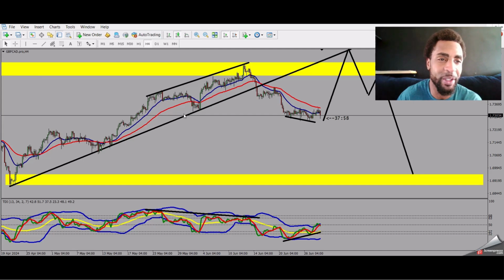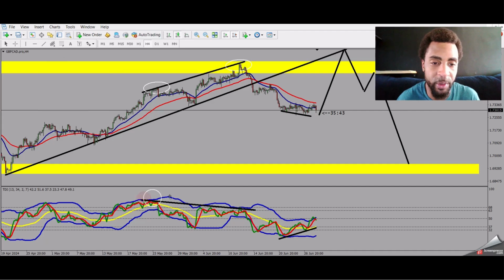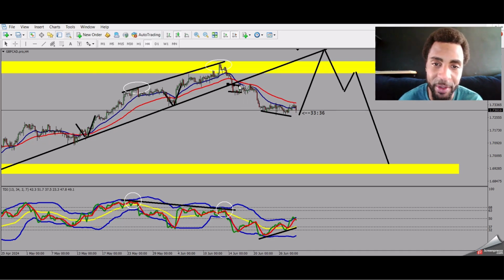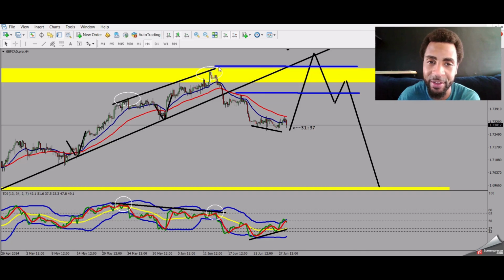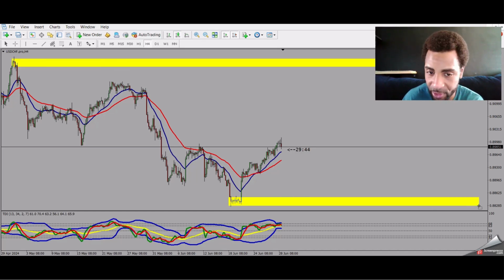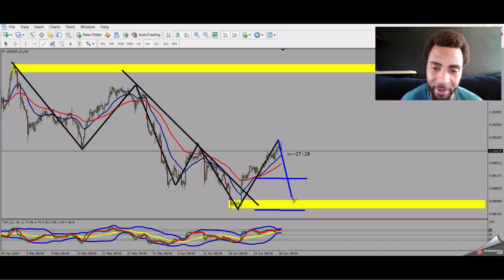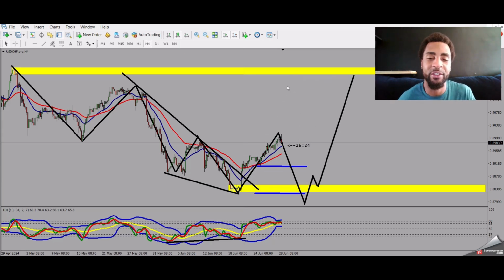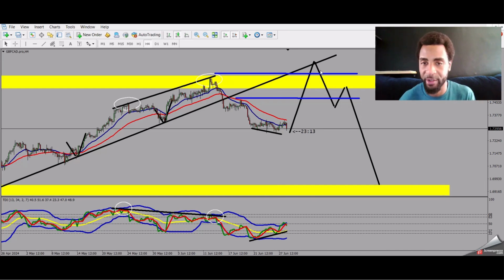How to trade inducements and stop hunts on a small Forex account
In this video, I'll show you my proven strategy for trading inducements and stophunts to achieve consistent weekly profits. If you're looking to enhance your trading skills and earn easy forex pips, this is the video for you. You'll learn the basics of inducements and how to identify them in the market, along with understanding stophunts and their role in trapping retail traders. I'll guide you through my top-down analysis approach to pinpoint high-probability trades, showing how market makers manipulate price and how you can capitalize on it. By incorporating Smart Money Concepts (SMC) into your trading strategy, you'll be equipped to trade like the market makers and stay ahead of the crowd.

This video is perfect for forex traders of all levels looking to improve their trading performance and anyone interested in understanding the deeper mechanics of the forex market. By leveraging SMC and institutional trading strategies, you can maximize your profits while minimizing risks. Gain insights into my weekly routine for analyzing and executing trades, and discover techniques to achieve consistent weekly profits.